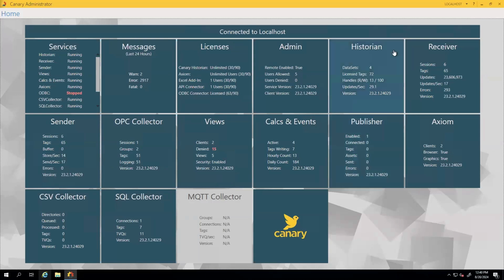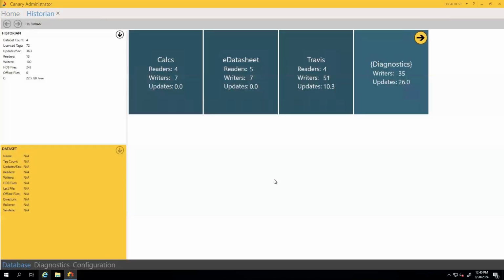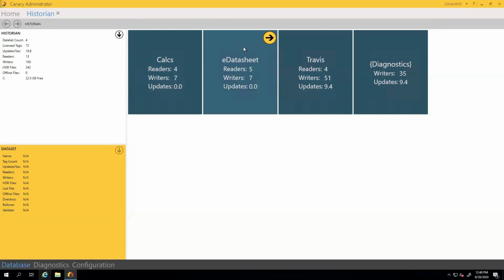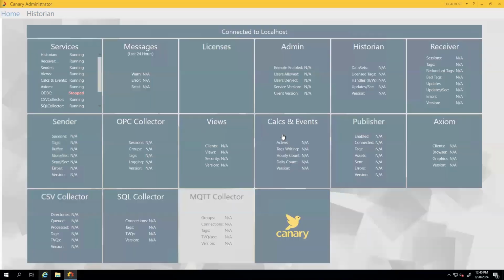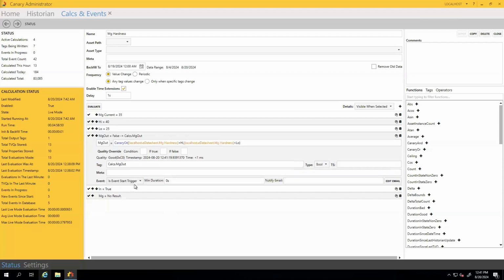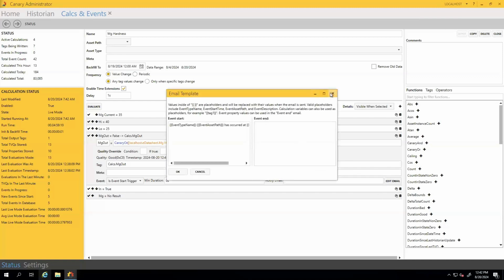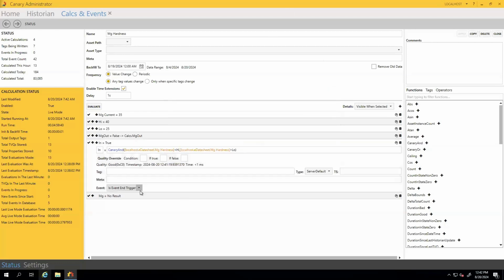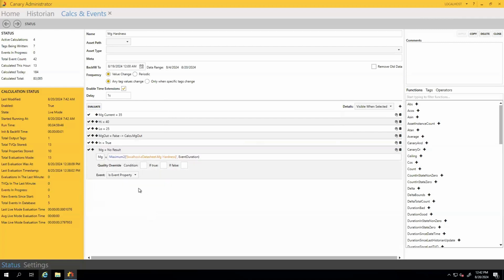Canary Back End Building Event Scenarios